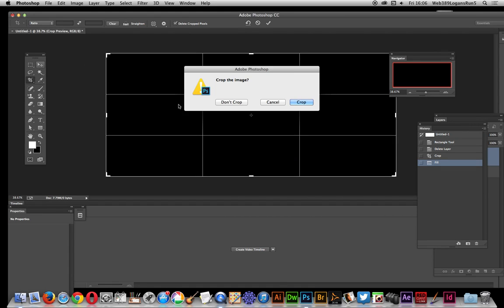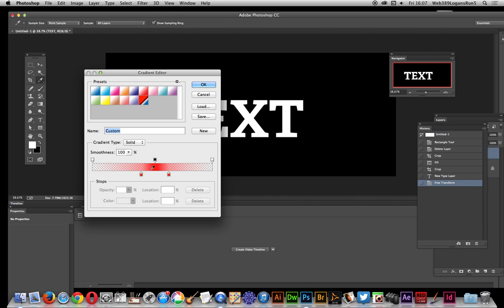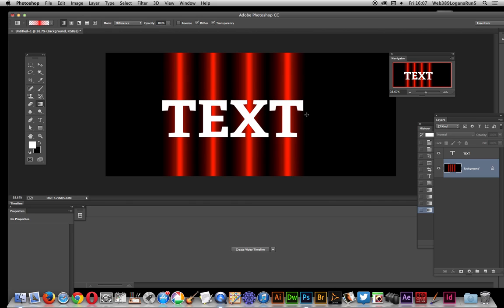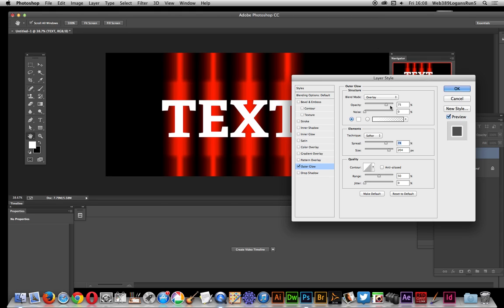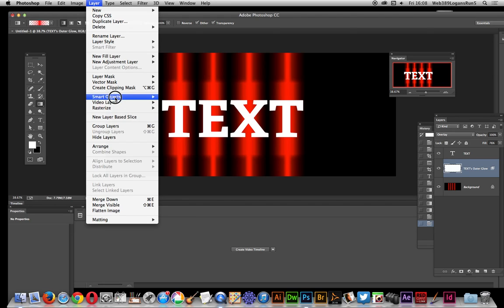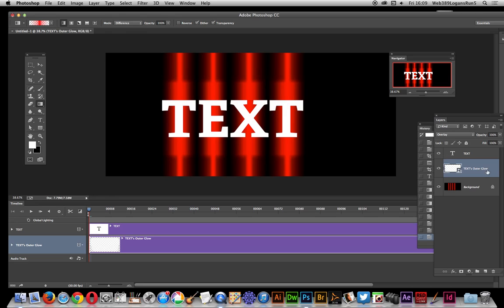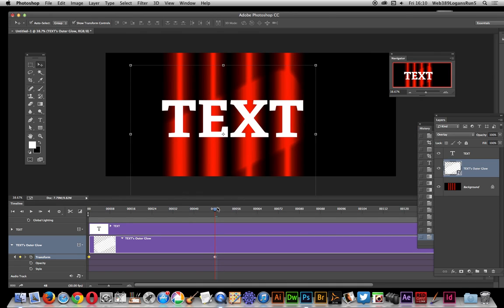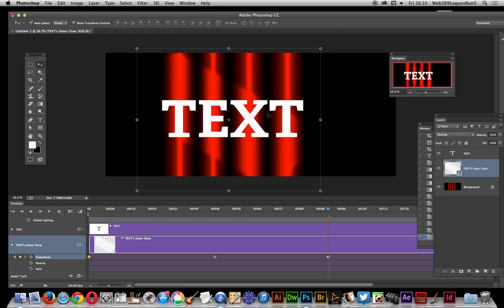Pulse effect Photoshop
You can create a pulsating beam text effect in Photoshop (for videos) by using gradients with text and Photoshop software styles and using the video timeline and transformations